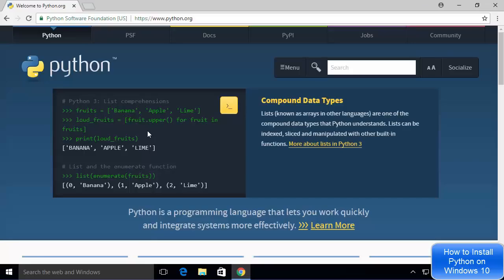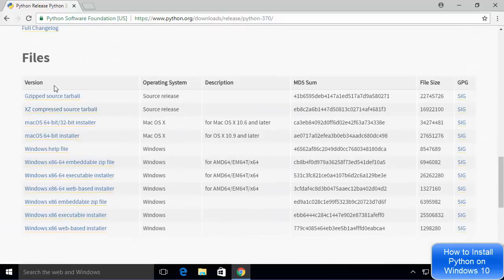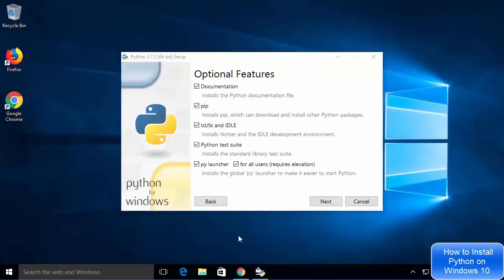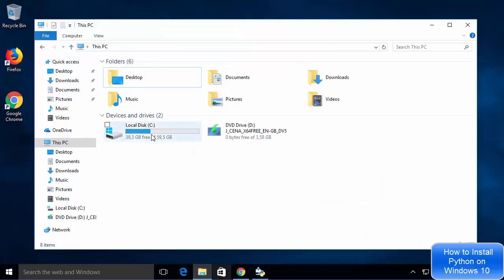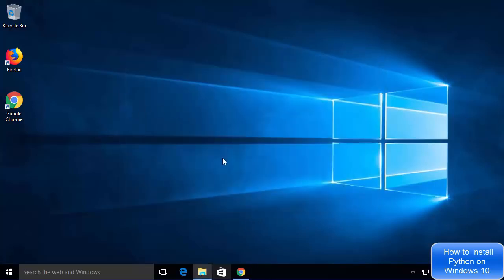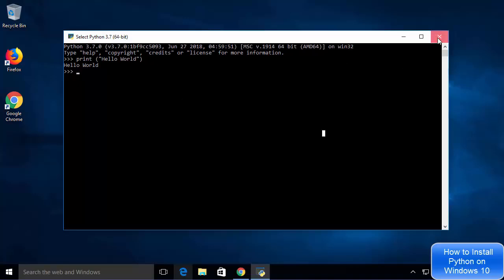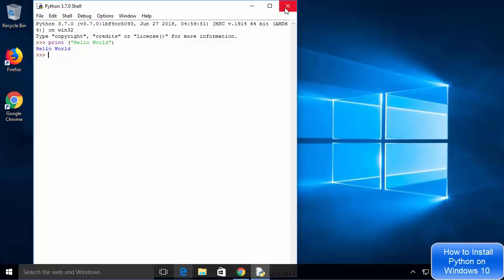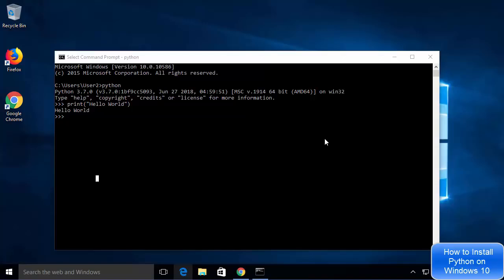how to install python in windows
Welcome to our quick Python installation guide! Today, we’ll walk through the simple steps to get Python up and running on your system. Whether you’re a beginner or a seasoned coder, this tutorial will ensure you have Python installed in no time. Let’s dive in and start coding!